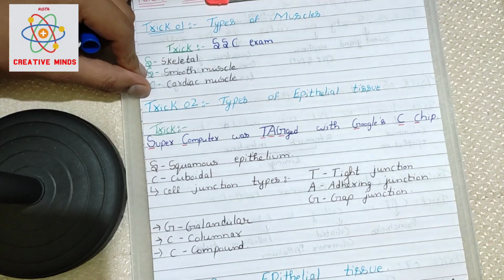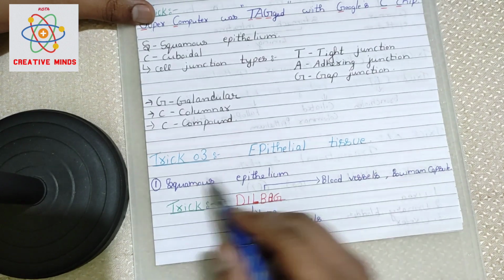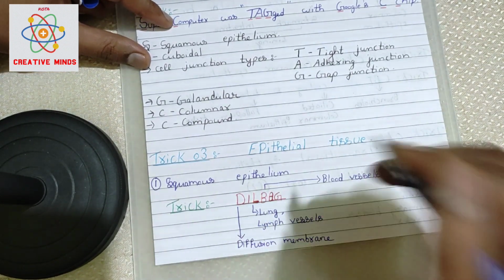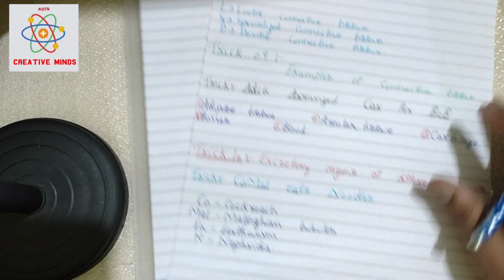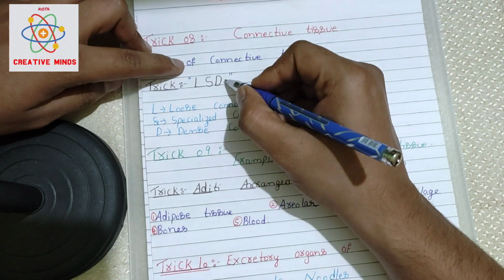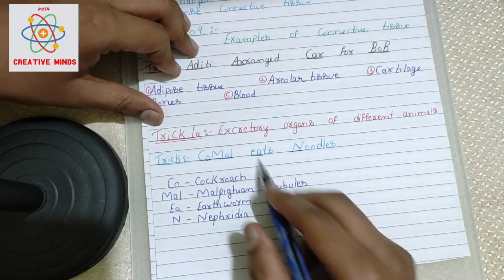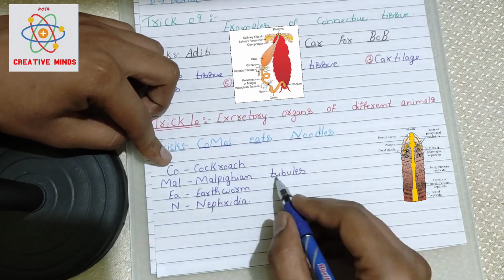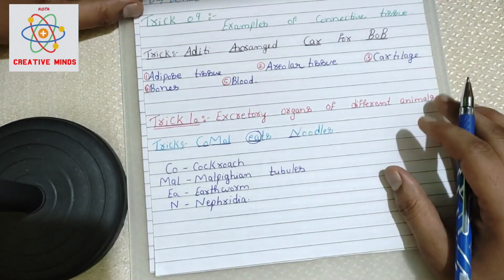SHORTCUTS structural organisation of animals